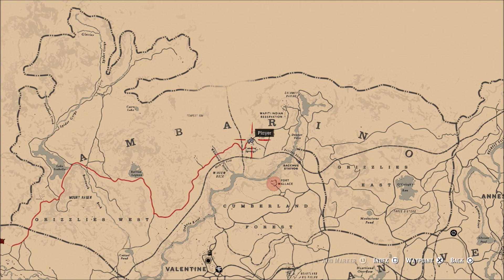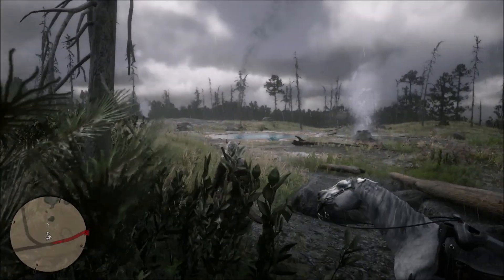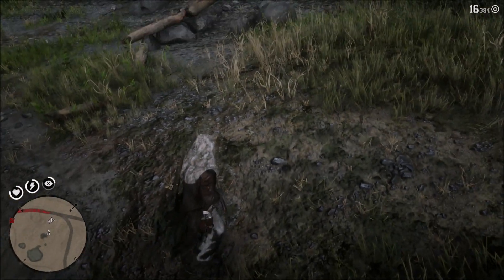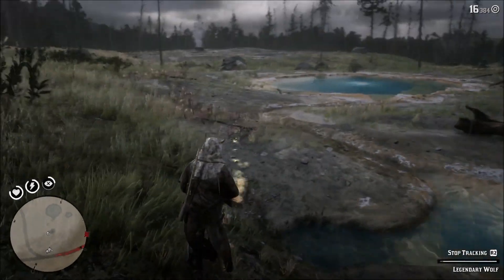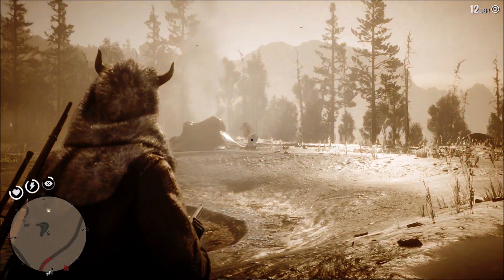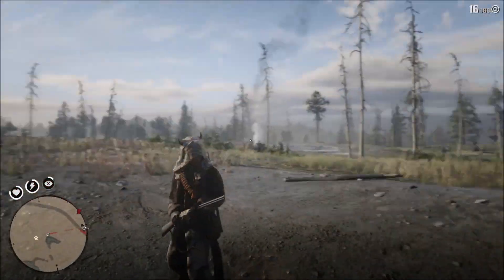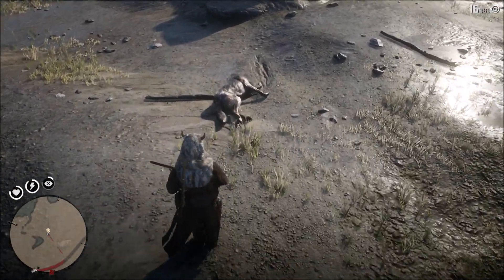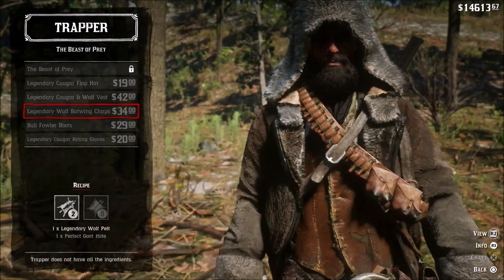Legendary Wolf Location Red Dead Redemption 2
In today's video I will show you the location of the legendary wolf in red dead redemption 2.